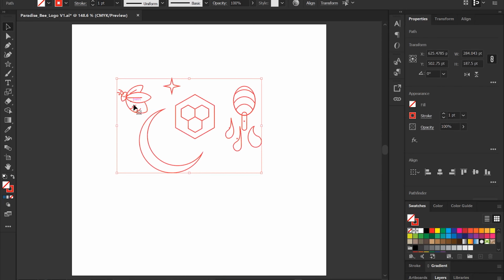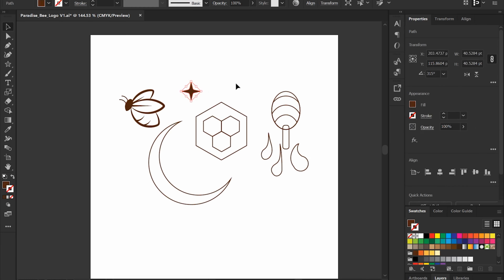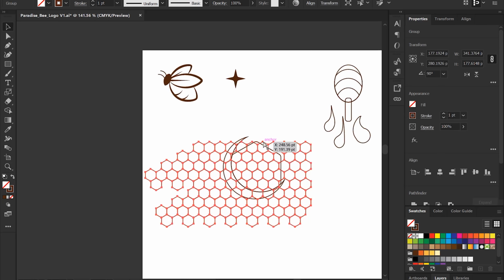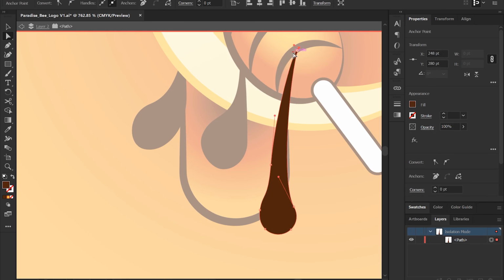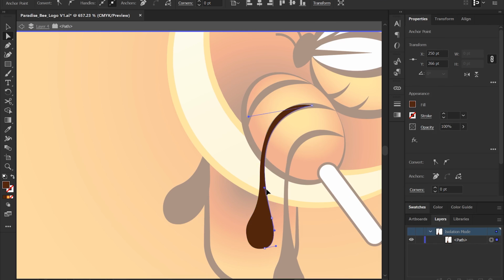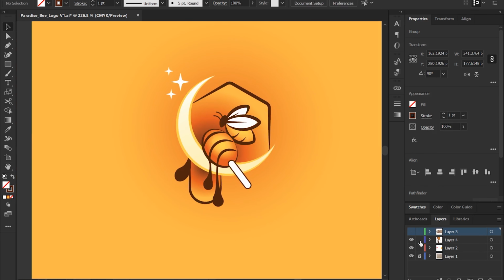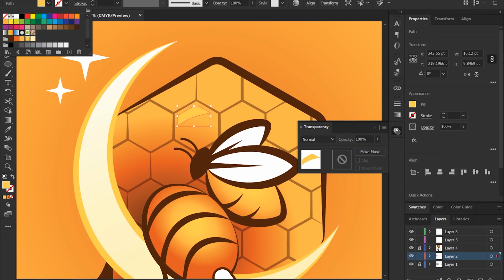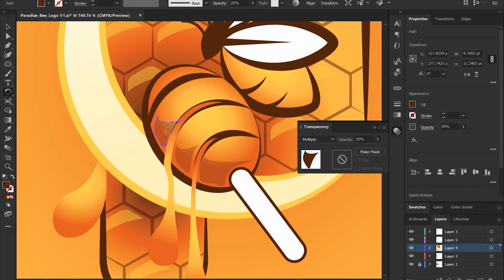My Design Process ✒️Sketch to Vector | Adobe Illustrator Tutorial Hindi Subtitle (HD)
My Design Process ✒️Sketch to Vector  |  Illustrator Tutorial (Hindi Subtitle)

In this Adobe Illustrator tutorial, you will learn how to sketch for Logo illustration. I have shown step by step process of professional graphic designers process. How to make a vector from the sketch using the pen tool, Make shapes with the help of the shape builder tool. professional Colors for relevance to the brand. in this video, you will learn about a honey brand called Paradise Bee.  Amazing final result with Very neet & clean logo illustration, you will definitely like - simplicity and wow factor ! It's Helpful for Graphic Designers.
Intro : 00:00:00
Sketch an Elements : 00:00:08
Trace Logo Elements : 00:02:39
Refine Elements  :  00:04:11
Arrange Elements : 00:05:54
Highlights & Shadows : 00:09:31
Final Touch : 00:13:10
Conclusion : 00:13:56

On behalf of PixelBazar, I am Maula Mulla, a well-known and reputed Motion Graphic Designer and Website Developer. I have worked enthusiastically in this field for the last 19 years. I have created 17 award-winning logos & Web Designs in various contests.

Good Times - Patrick Patrikios
Timeless - Slenderbeats

Sketch to Vector in Illustrator
Logo Design Process
Make logo in illustrator
Adobe illustrator tutorial for beginners
Type tool in illustrator
illustrator me type Logo kaise banaye